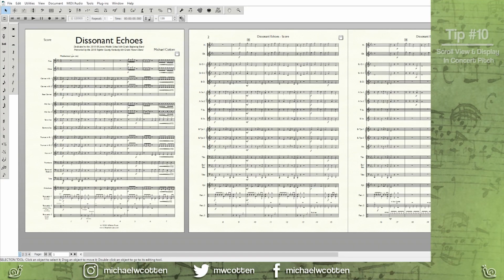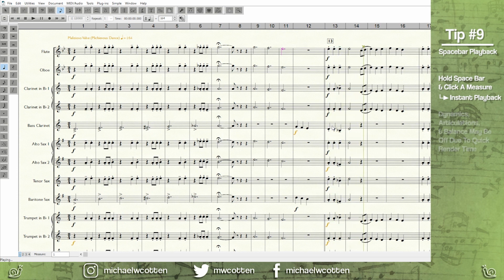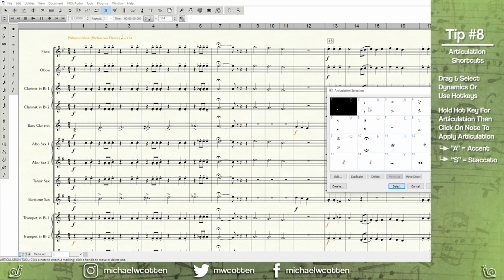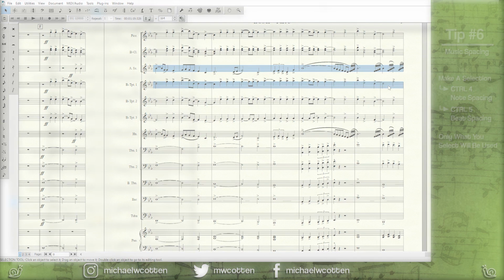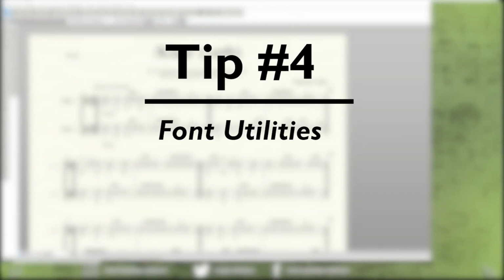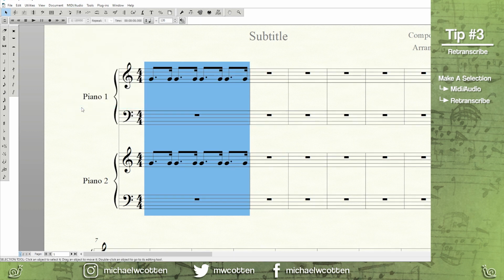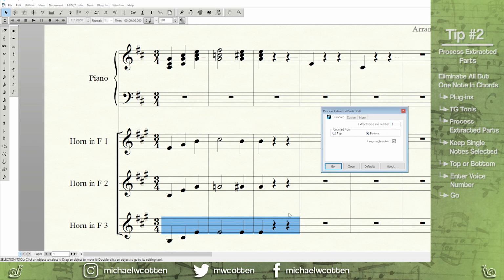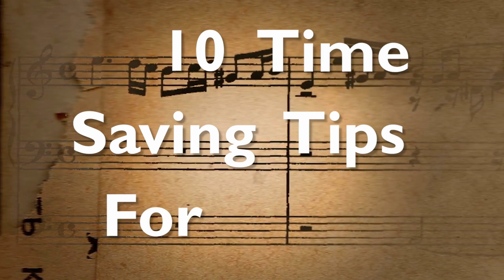Top 10 Time Saving Tips For Finale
Ten Tips With Time Stamps
Tip 10 - 0:19 - Scroll View & Display In Concert Pitch
Tip 9 - 1:07 - Spacebar Playback
Tip 8 - 2:11 - Articulation Shortcuts
Tip 7 - 2:56 - Elapsed Time Hotkey
Tip 6 - 3:24 - Music Spacing
Tip 5 - 4:02 - Copy & Paste Techniques
Tip 4 - 5:10 - Font Utilities
Tip 3 - 6:04 - Retranscribe
Tip 2 - 6:28 - Process Extracted Parts
Tip 1 - 7:34 - Articulations Filter